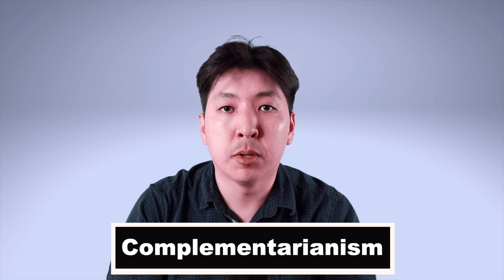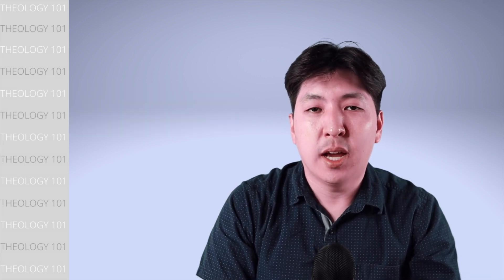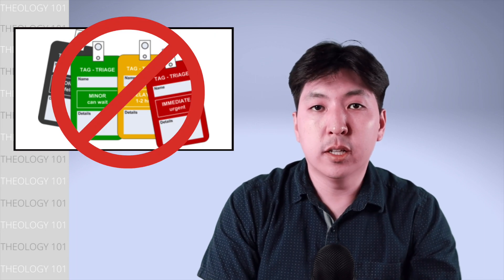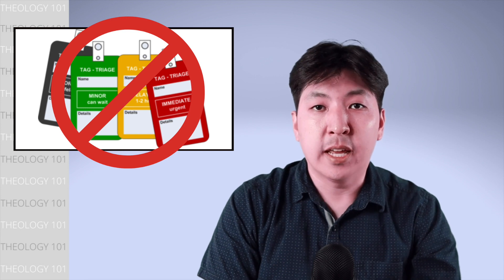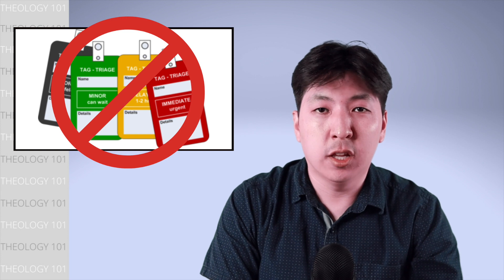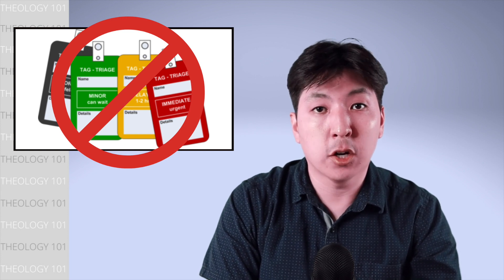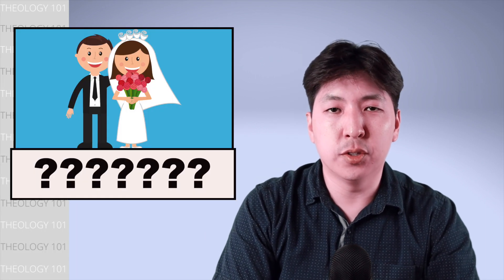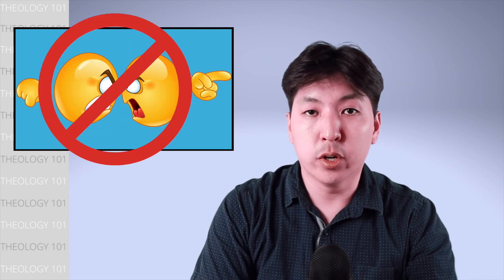Can I Marry Somebody I Disagree With Theologically? | How to Think Through Theological Disagreements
How to Study the Bible: Learn EXACTLY how to study the Bible through the framework provided in this online course. I have taught this course over twenty times to people from various cultures, backgrounds, and education level. You can now take this course at your own pace and learn the tools to study the Bible for yourself

A subscriber asked if a complementarian (one who believes that men and women have different authority and roles in ministry and marriage) could marry and egalitarian (one who believes that men and women are equal in ministry and marriage). In order to answer this question, one must properly triage theological differences. I will provide a framework to help sort through the different levels of importance for Christian doctrine. Then, I will use that framework to analyze whether an egalitarian and a complementarian could make a marriage work with one another, even though they differ theologically.

Timestamps:
0:00  Question from subscriber
0:33  The Importance to Triage
1:16  Levels of Doctrine
3:26  Can a Complementarian/Egalitarian Marriage Work?
7:28  Like and Share with a Friend!